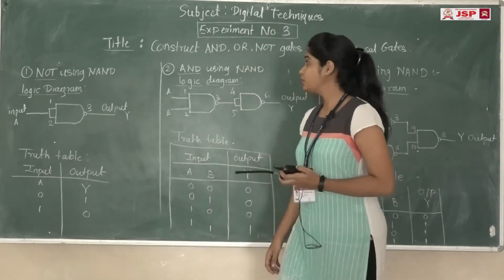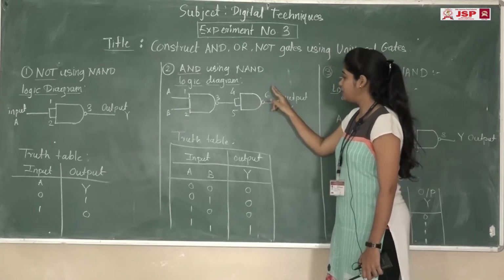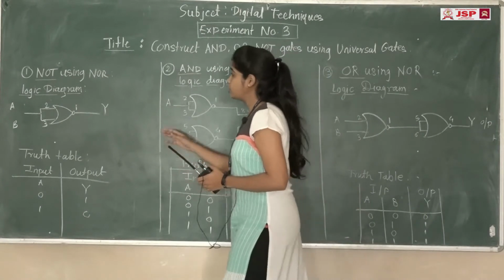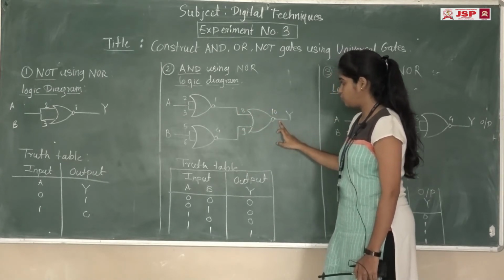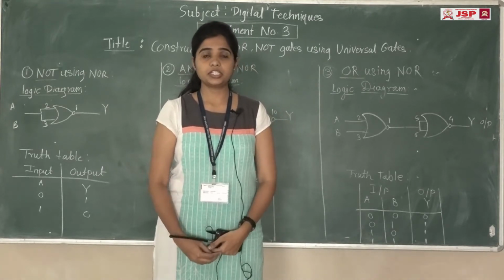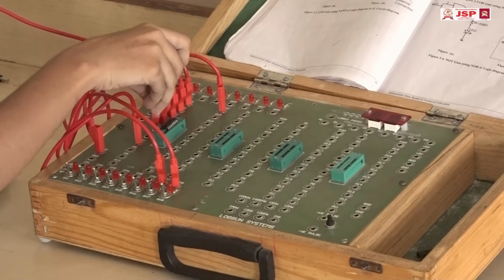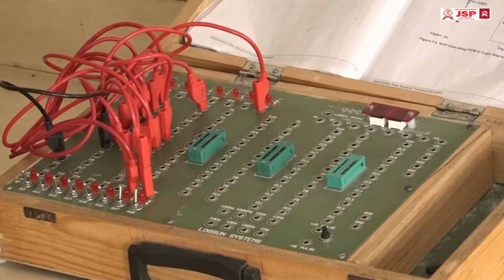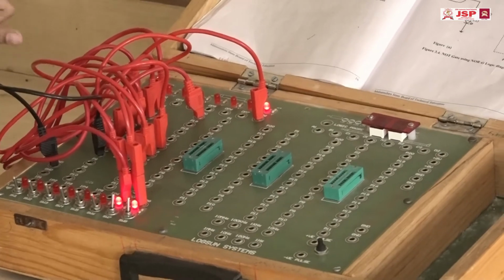Construct AND,OR, NOT Gates Using Universal Gates